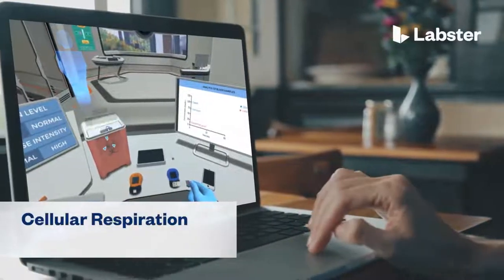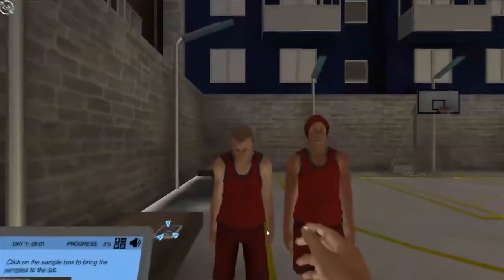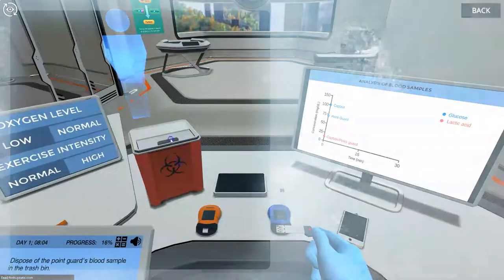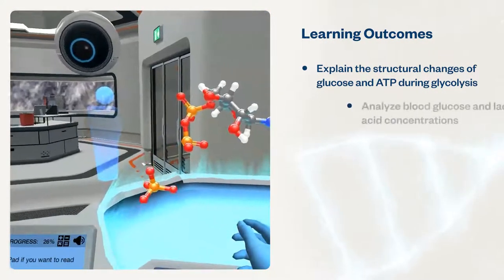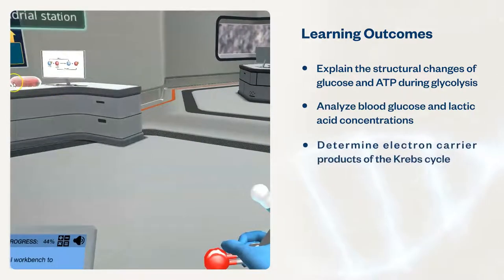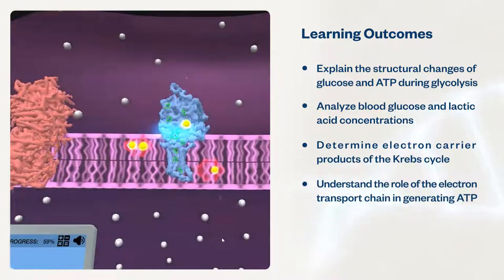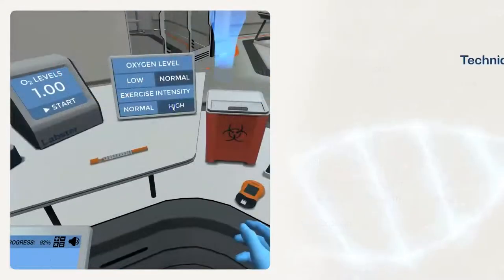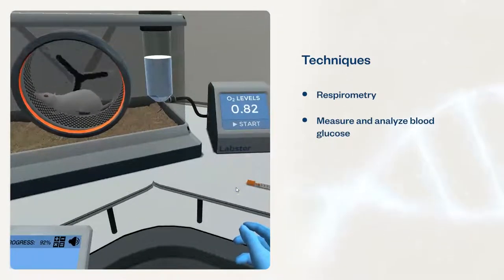Cellular Respiration: Measuring energy consumption during exercise | Virtual Lab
Help basketball players understand how the food they eat gets converted to energy through glycolysis, the Krebs cycle and the electron transport chain. Use a mouse model to experiment on the effect of exercise intensity on oxygen and glucose consumption.